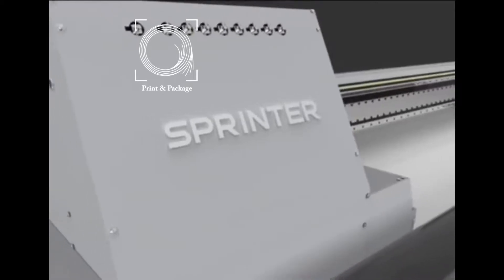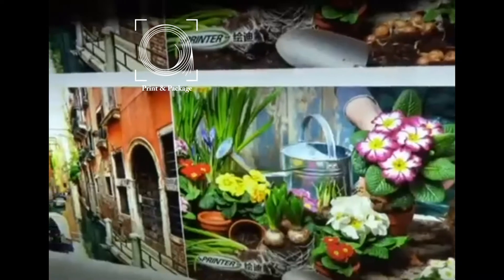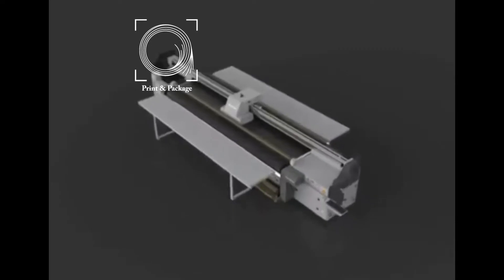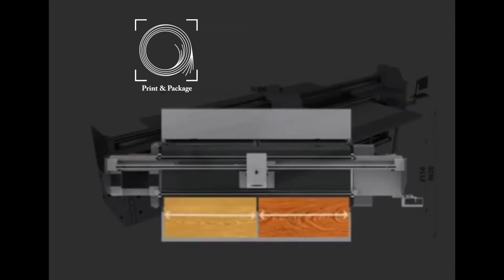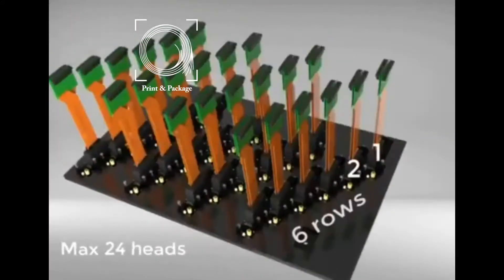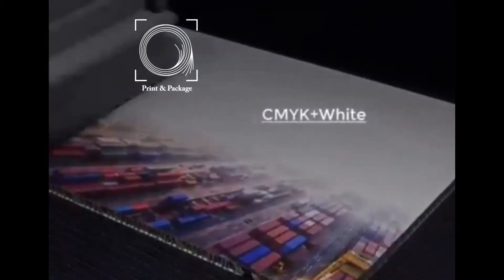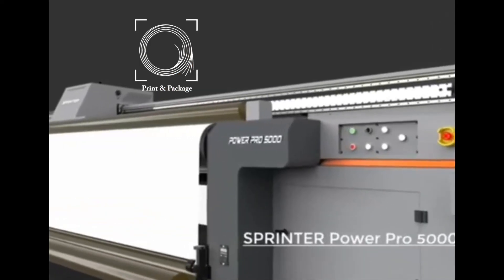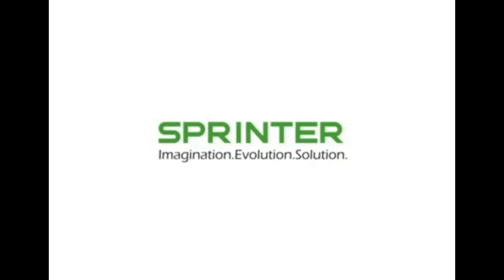SPrinter Power Pro5000